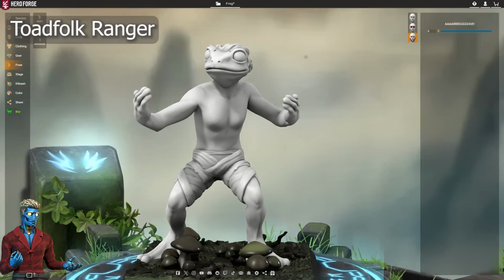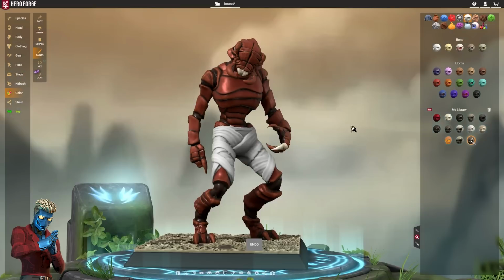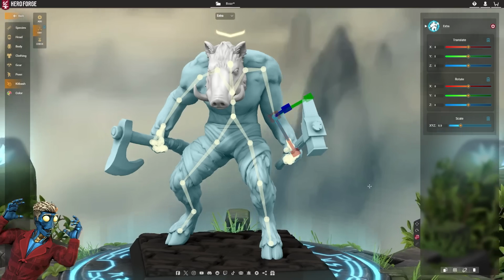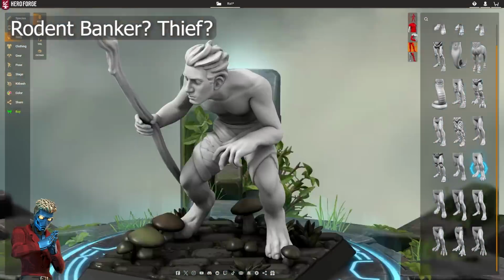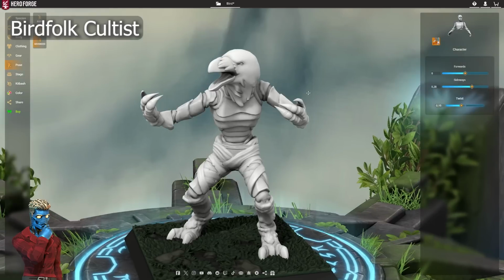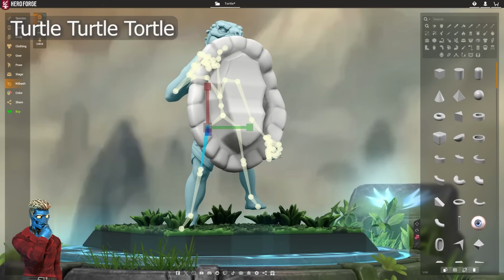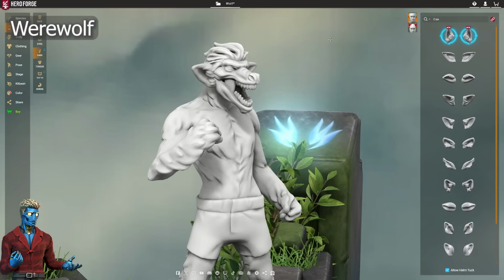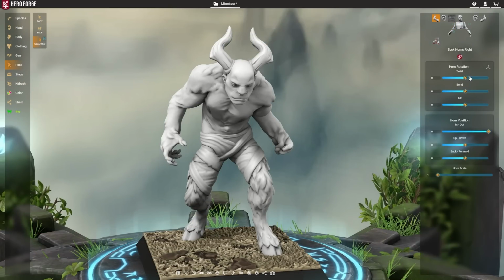Creating DnD Fantasy Races with Hero Forge!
Specifically focusing on animal-humanoid races, this video aims to create all of the major fantasy hybrid species. It's not really specific to DnD, but it's close enough. Enjoy!

Chapters -

Intro: (0:00)
Toadfolk Ranger: (0:43)
Regal Insectoid: (3:15)
Butcher Boar: (6:04)
Lizard: (8:22)
Rat: (11:06)
Birdfolk: (13:40)
Tortle: (16:34)
Werewolf: (20:04)
Minotaur: (22:04)
Cat?: (24:49)
Outro: (25:08)